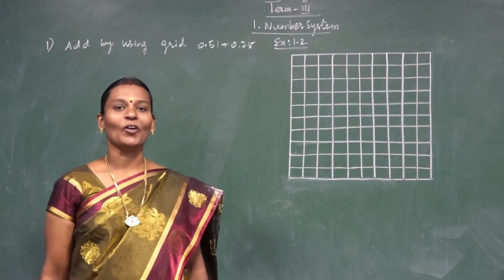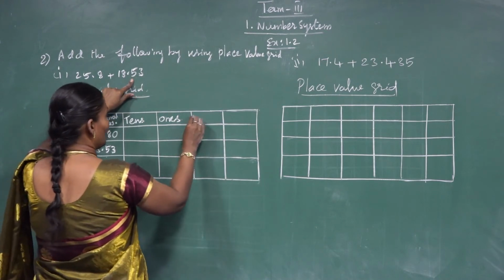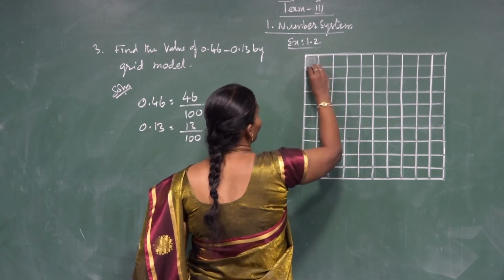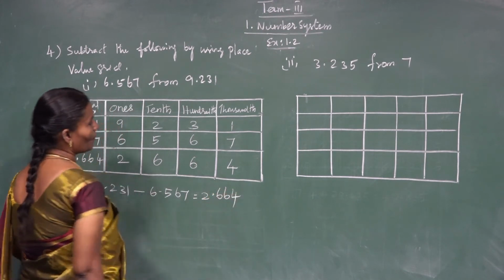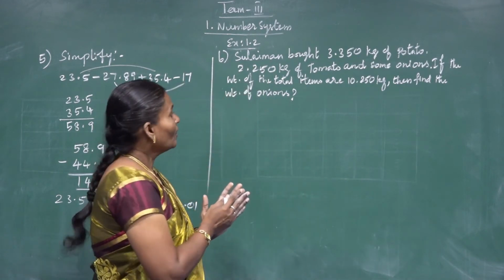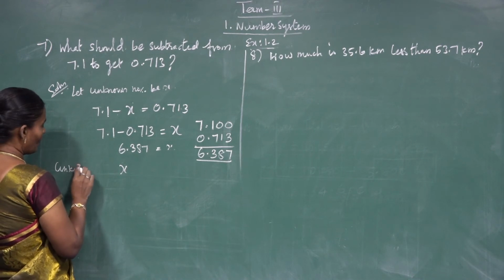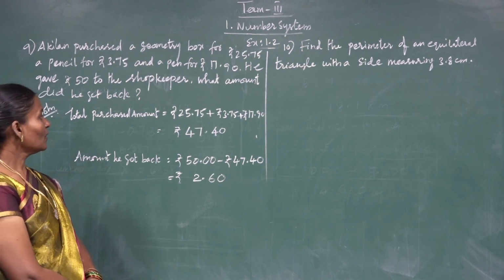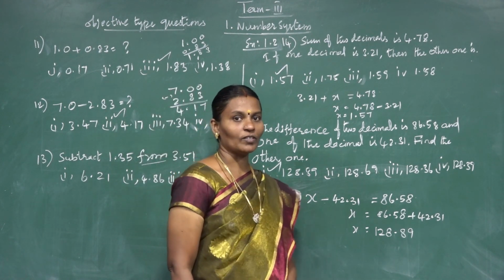VII - STD MATHEMATICS CHAPTER 1 NUMBER SYSTEM PART - 2 (PRESENTED BY MRS. K.P. SRILAKSHMI)